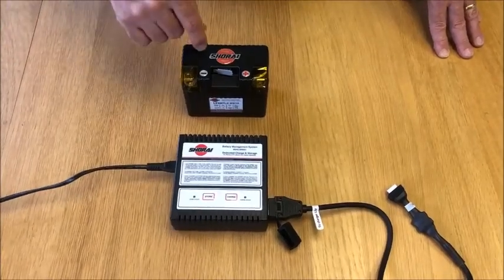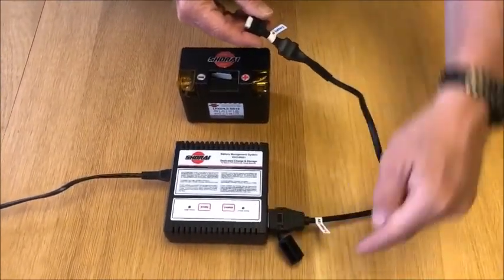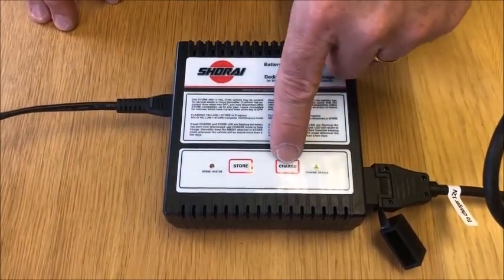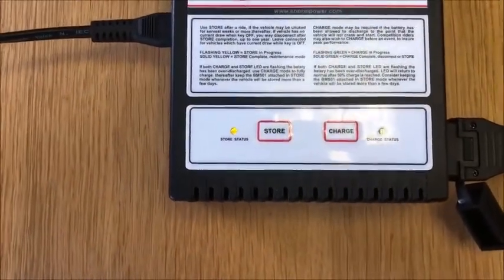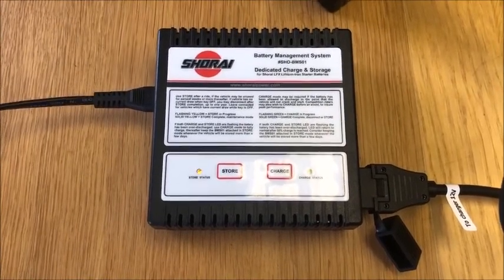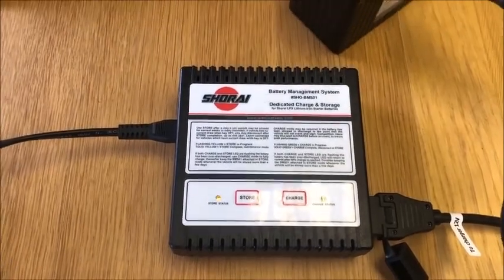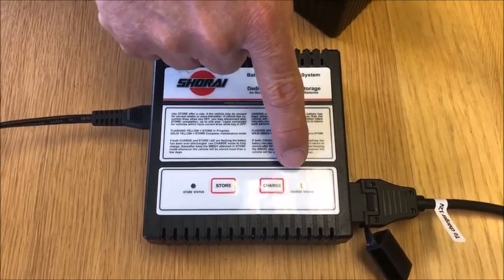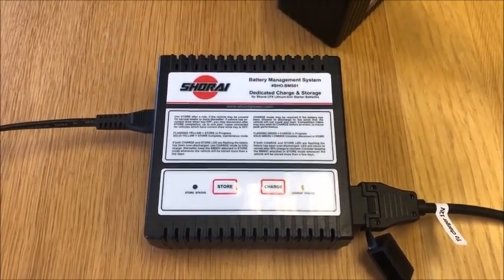Shorai BMS01 user guide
Showing how to connect and charge a Shorai lithium LIFEPO4 motorcycle battery.
In particular we look at the charging cable and the different LED patterns when charging.